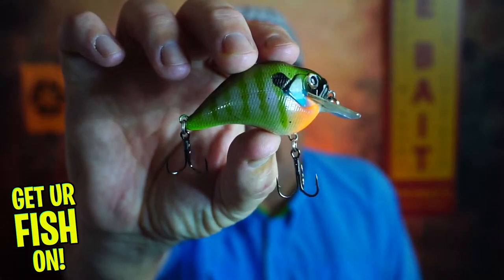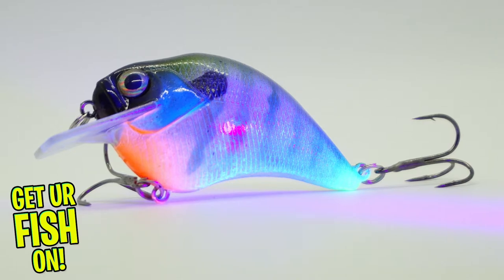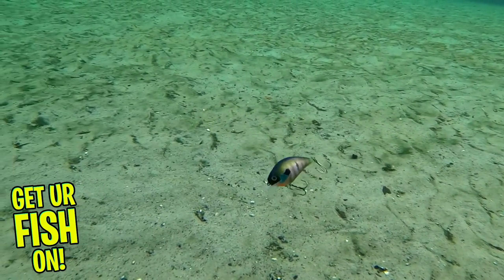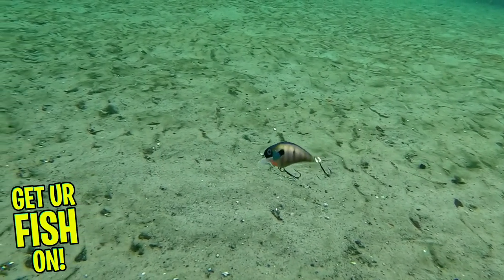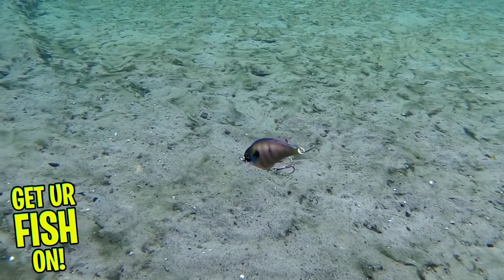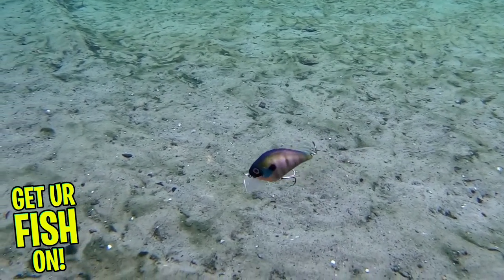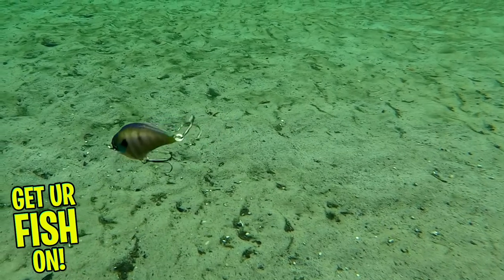UV Painted Squarebill Crankbait! DOES IT WORK? TIGHTLINES UV ITAO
The new Tightlines UV Itao is the first crankbait using a Japanese body with the UV Paint that gives this lure a different look when underwater and hunting. The Tightlines UV Itao has a wide wobble and great action and deflects off cover very well because of it's heavy thick bill. This lure has UV Paint but also it is chip resistant and won't flake after numerous strikes.